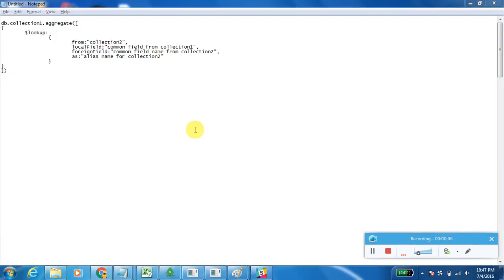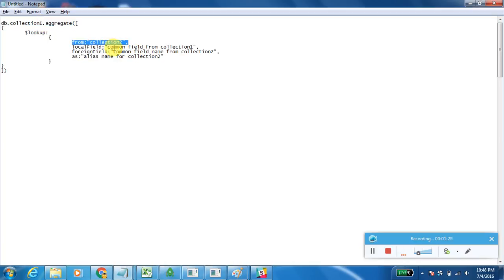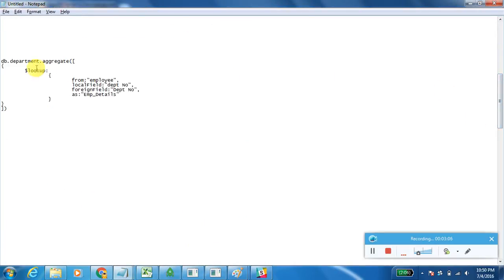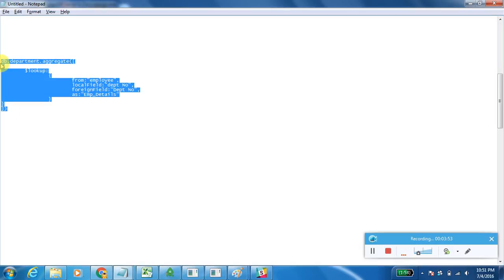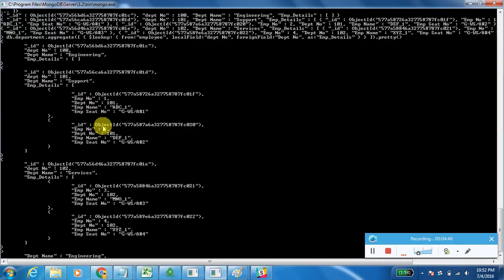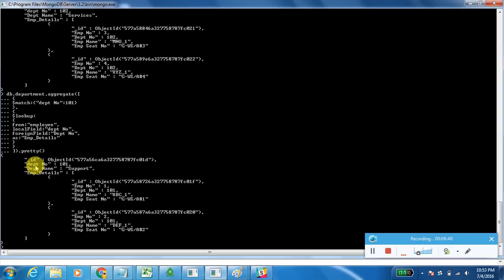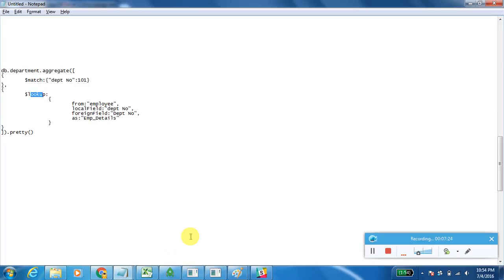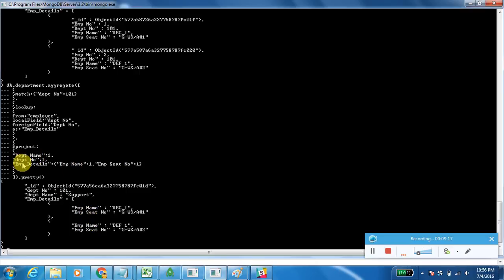$lookup(similar to Left Outer Join in RDBMS) in MongoDB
This $lookup function works in  Mongodb 3.2 version